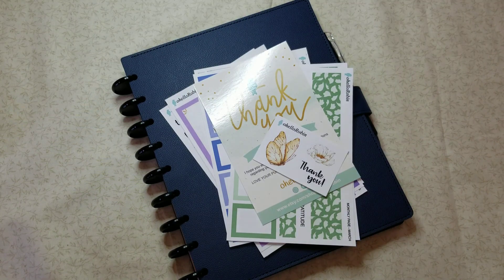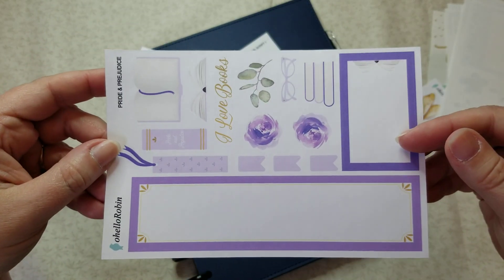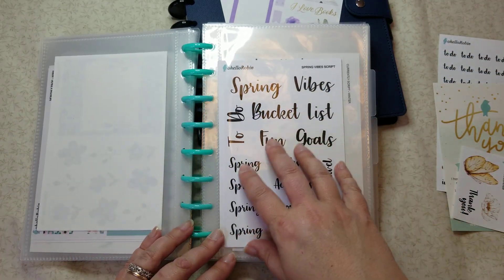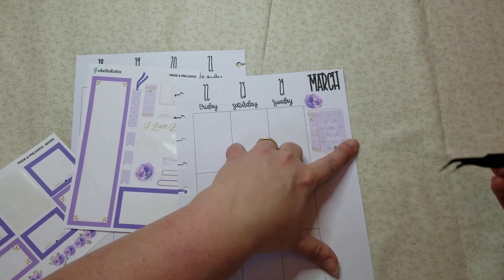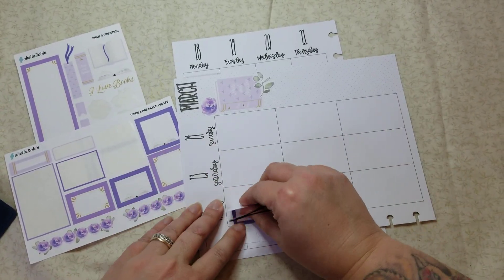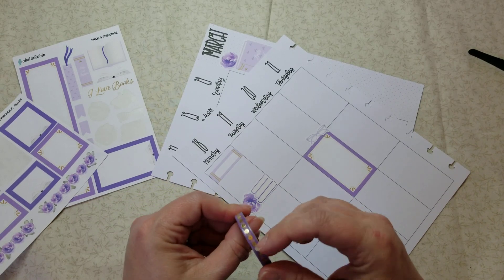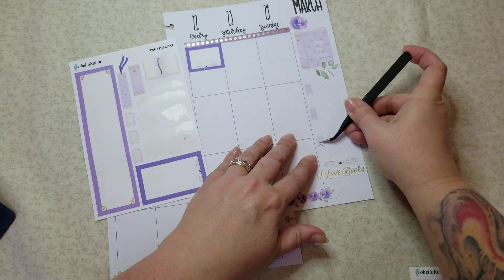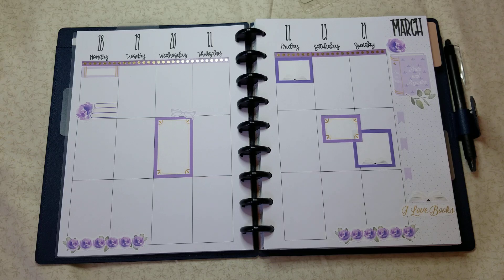Haul & Plan With Me (Mar. 18-24, 2024)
💙 ohelloRobin etsy shop...